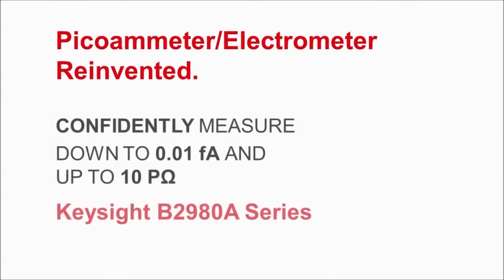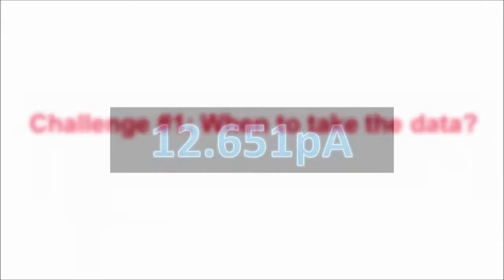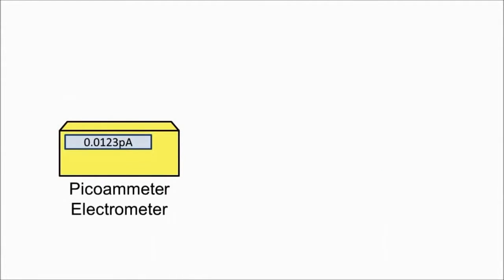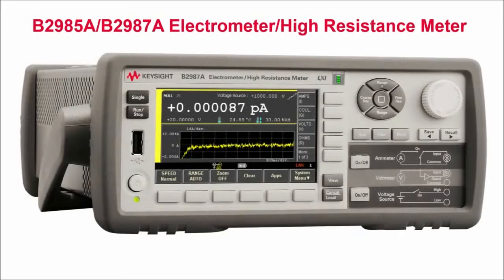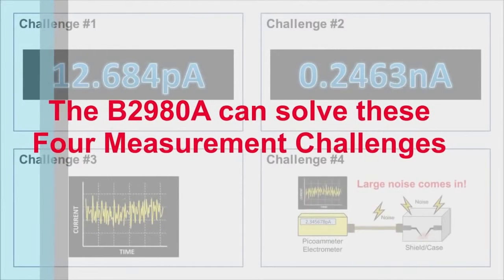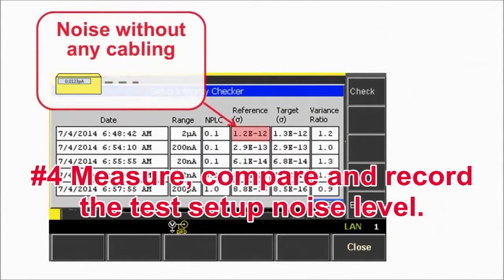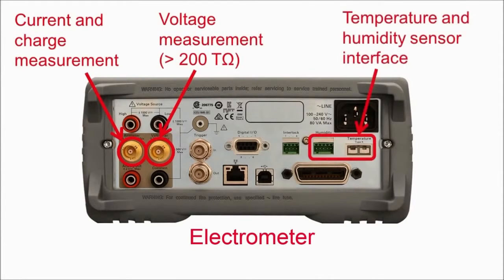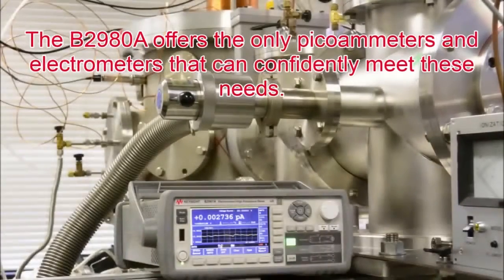Keysight Femto-/Picoamperemeter B2980A-Serie – sehr kleine Ströme sicher messen und nachweisen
Die Femto- / Picoamperemeter der B2980A-Serie von Keysight Technologies sind erhältlich in unserem Onlineshop - weitere Produktdetails

Mit den Femto- / Pico-Amperemeter der B2980A-Serie von Keysight Technologies kann man sicher bis zu 0,01 fA (f femto = 10 hoch -15) messen. Durch weitere Eigenschaften lassen diese Femto-Amperemeter alle anderen Konkurrenzmodelle weit hinter sich. Mit der Auflösung von 0,01 fA werden vor allem bei den neuen Technologien in der Halbleitertechnik, der Nanotechnik und bei der Erforschung neuer Isolationsmaterialien in der Materialtechnik sehr kleine Ströme sicher mess- und nachweisbar.

Charakteristisch hierfür ist, dass diese Geräte über ein außerordentlich geringes Rauschen verfügen, damit derart kleine Ströme überhaupt messbar sind. Mit dem ca. 11 cm (Diagonale) großen farbigen graphischen Display lassen sich Messkurven oder Histogramme darstellen, um die Messwerte abzuschätzen oder um Tendenzen aufzeigen zu können. Natürlich lassen sich die Messwerte auch numerisch darstellen. Zudem sind auf die aufgenommenen Messwerte auch Statistiken anwendbar ohne dass ein PC benötigt wird.

Bei derartig geringen Strömen kommt auch den Messleitungen und dem Messaufbau eine spezielle Bedeutung zu. Die Geräte unterstützen dahingehend, dass für eine verlässliche Messung auch die Messkabel, Messanschlüsse und Messaufnahmen den Anforderungen entsprechen. Mit der Setup Integrity Checker-Software wird der Rauschpegel unterschiedlicher Kabel und Messaufnahmen verglichen. Damit lassen sich dann die Rauschquellen im Messaufbau identifizieren und eliminieren.

Anwendungsgebiete:

- Materialforschung (Biomaterial, Keramik, Elastomere, Filme, Dielektrika, elektromechanische Materialien, Magnetische Materialien, Graphite, Metalle, Organische Materialien, Nano-Materialien, Polymere, Halbleiter, etc.)

- Elektronische Komponenten ( Kapazitäten, Widerstände, Dioden, Sensoren, Transistoren incl. TFT und CNT, optoelektronische Komponenten, Solarzellen, usw.)

- Elektronische und nichtelektronische Systeme (Ionenstrahl, Elektronenstrahl, empfindliche Sensorsysteme, Teilchenmessungen, embedded Systeme etc.)